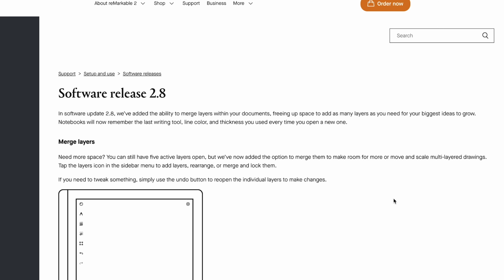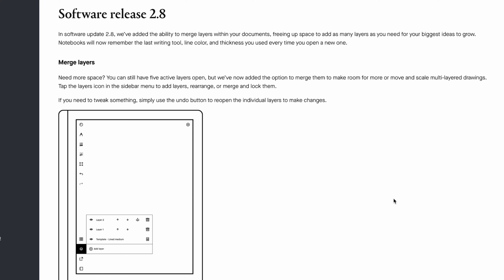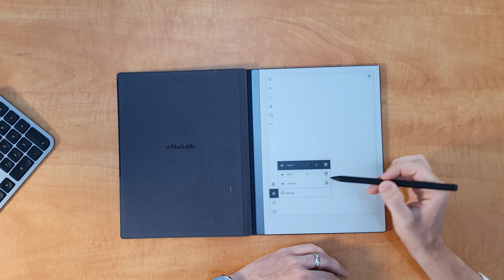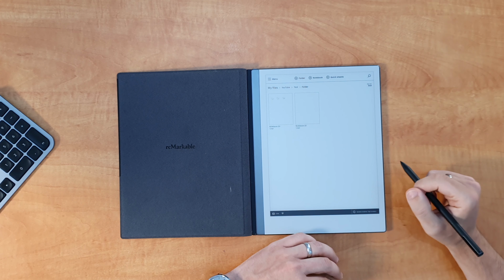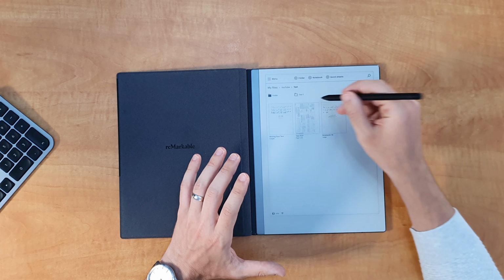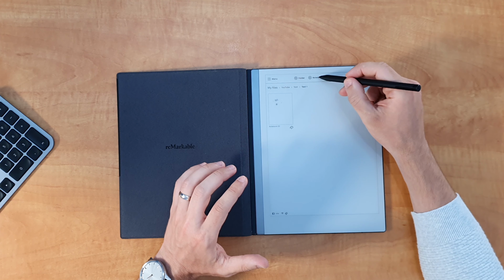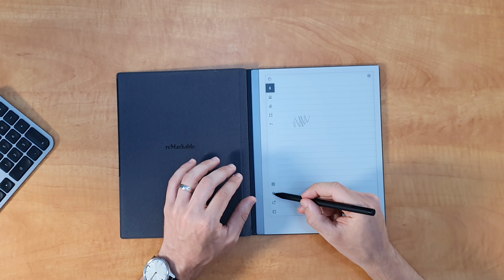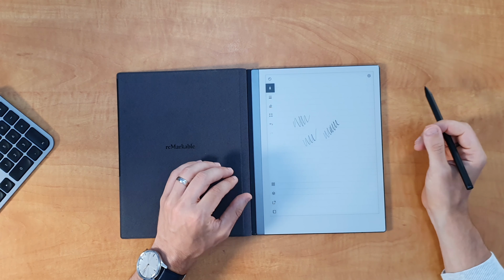Remarkable 2 Pens and Layers Software Version 2.8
Special temporary offer, Remarkable have sent me this link to use for my friends that gives £40 off the device, so if you would like to buy the Remarkable and get £40 off, please follow this link:

(Only click if after watching my video you think we can be friends)

Ok, so you know you need to get a life when in this case, I get excited about version 2.8 of Remarkable's latest software, especially when it is a tweak to pens that made me happy. 🙈

In this video, I look at the latest version of Rerakables new software, the changes from 2.7 before it and how the changes work. This software update is not big, but it very much does what it says on the tin. It improves an element of the layers experience (not one I have heard people complain about personally) 🤔, but I am sure it will benefit some people. It also allows you to have the same pen, pen thickness and colour as you used on a previous document 👍.